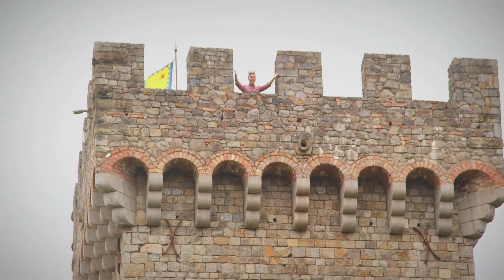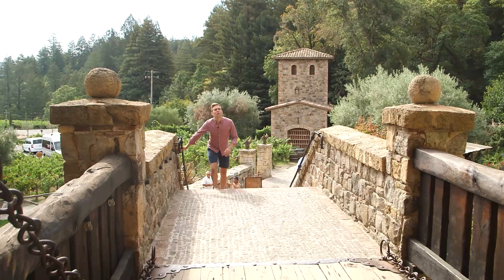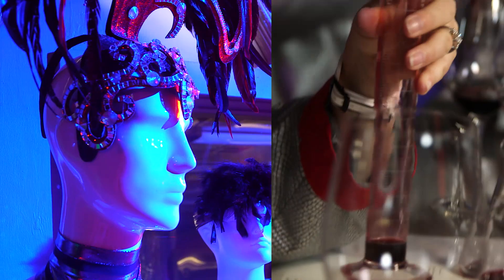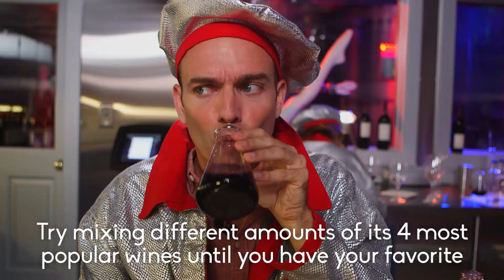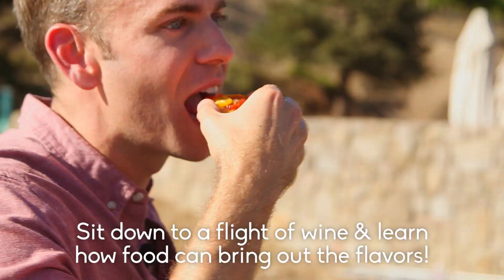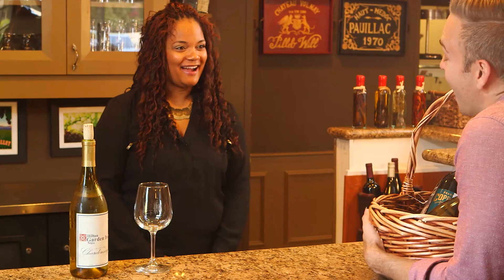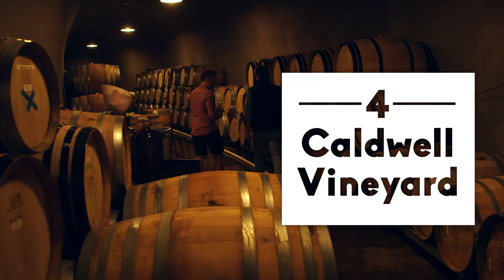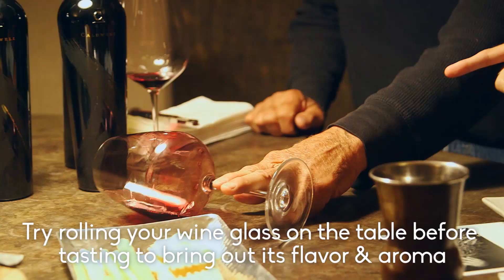4 Unique Napa Valley Wineries You Need to Visit Now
If you haven't yet been to Napa, CA, or are planning a return trip to Northern California, then you're in for a very special treat: we just found the four most unique wineries in all of wine country. Think dimly lit caves, enormous and moody castles, and do-it-yourself laboratories that invite you create your own special blends. Consider this the ultimate in itinerary inspiration.